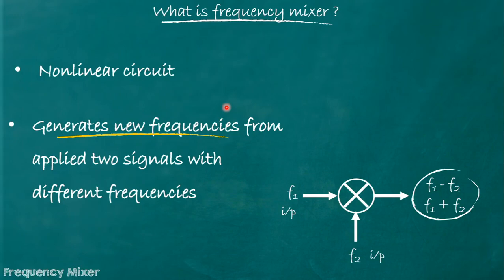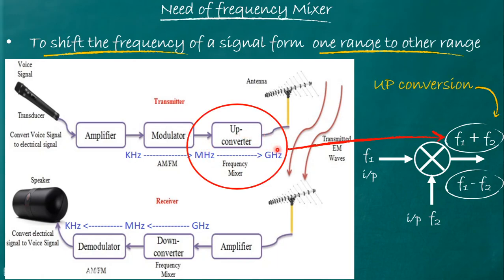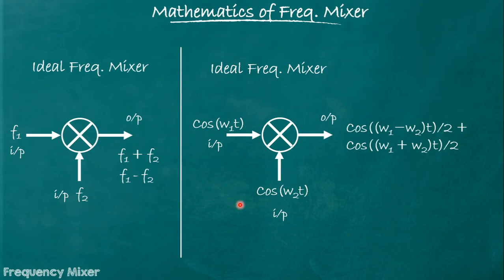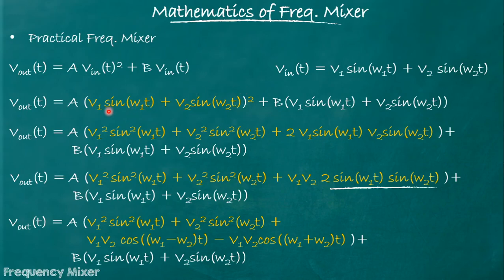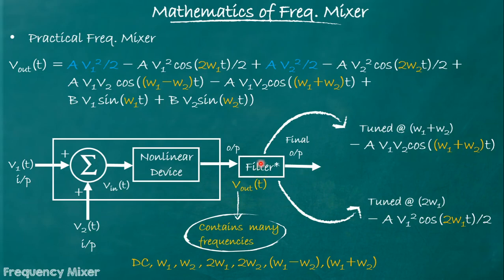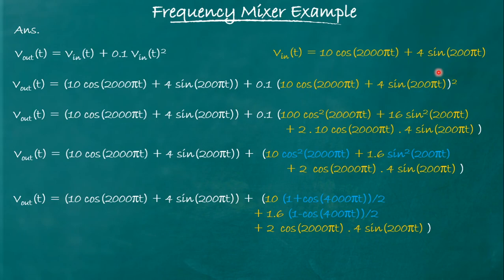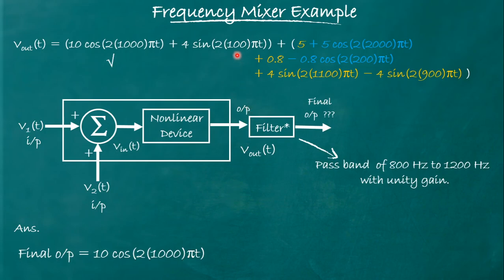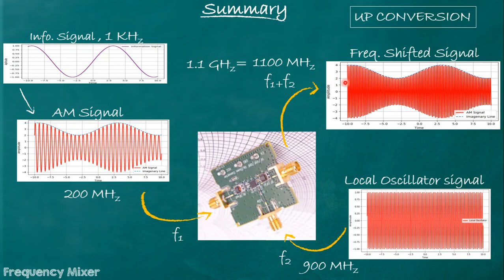Frequency Mixer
This video explains the basics concept of Frequency Mixer.